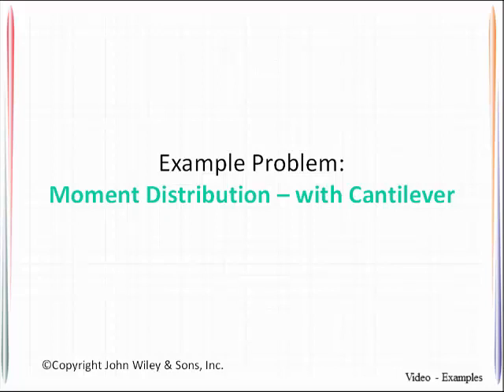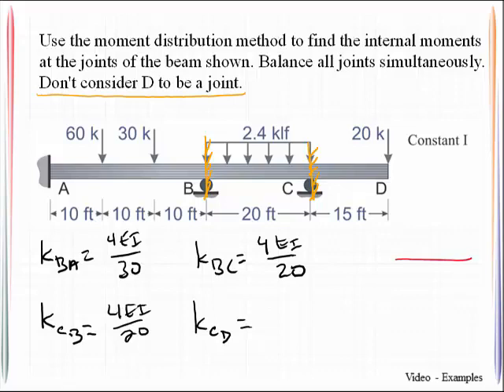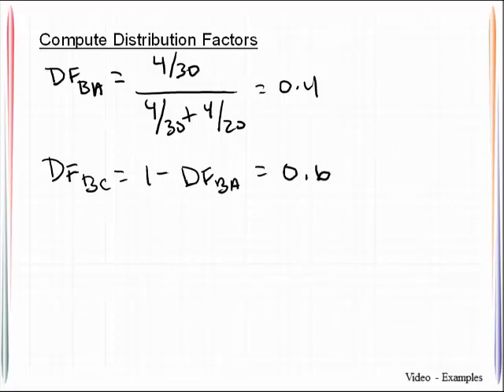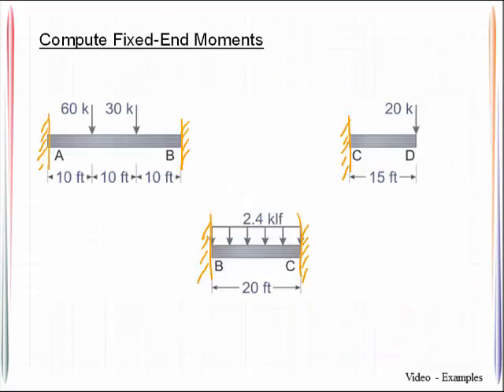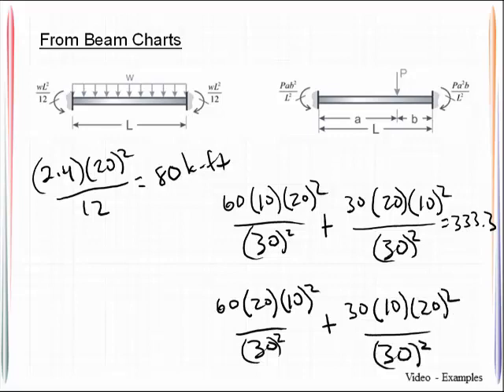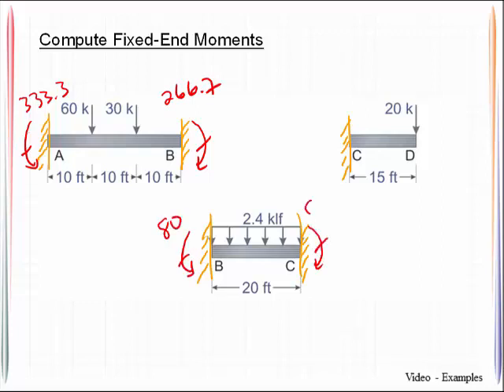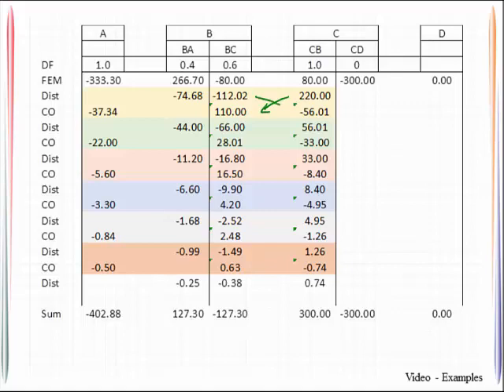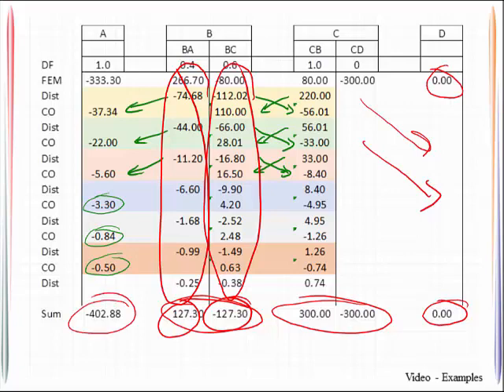VE 13_4 Moment Distribution - Simultaneous Balance